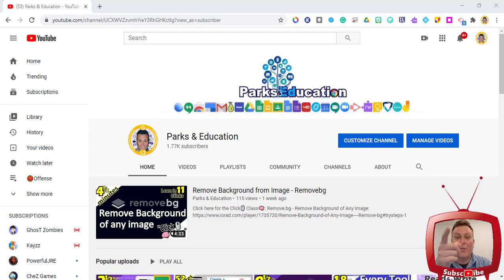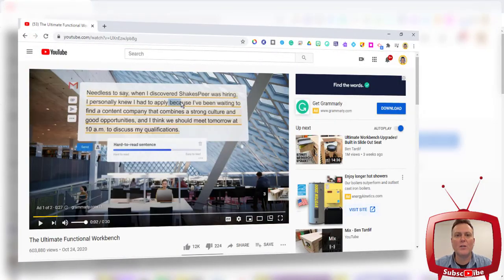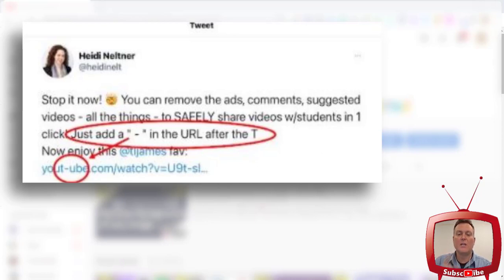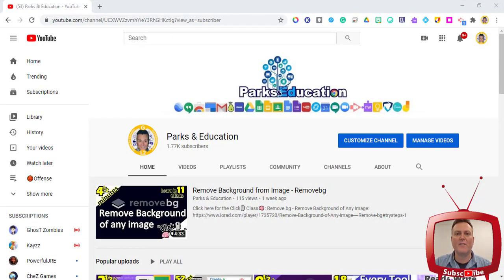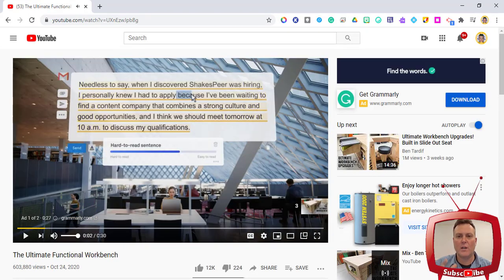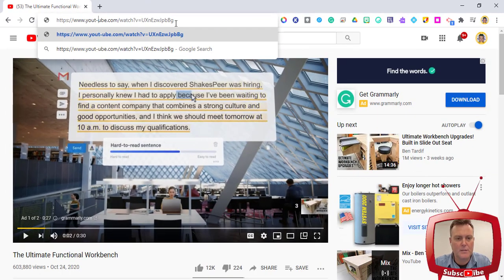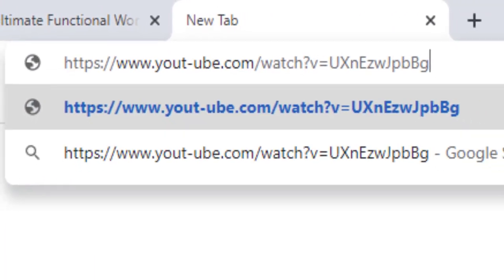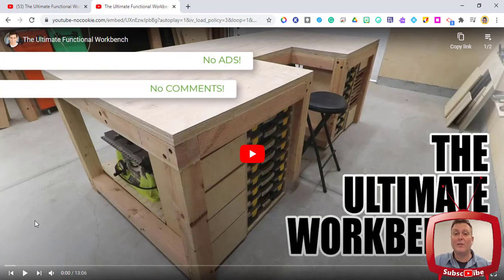How to Remove YouTube Commercials and Ads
TEACHERS!  Give students links to videos that have the ads, commericals, comments, & suggested videos removed!  Keep students engaged & focused on your task and teaching with this simple and easy to learn trick!